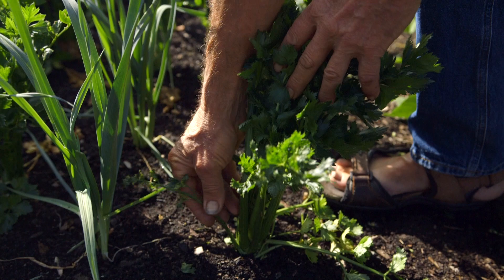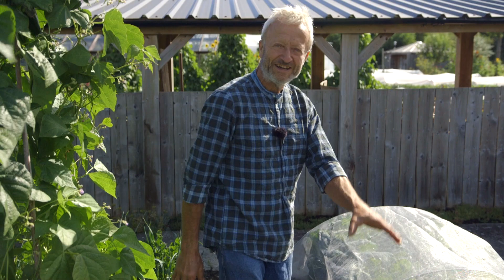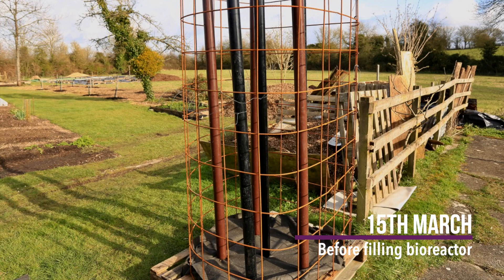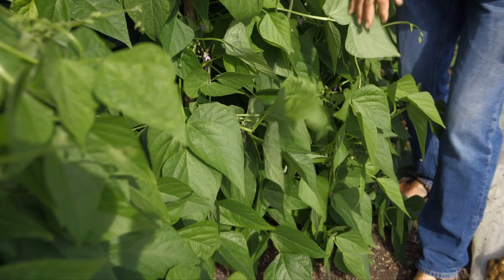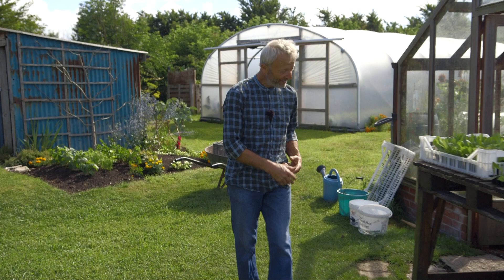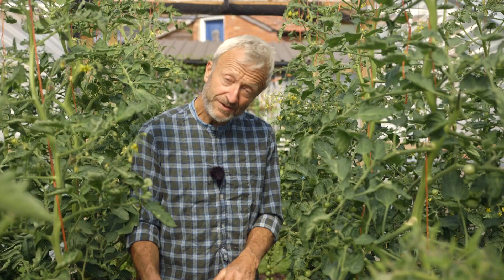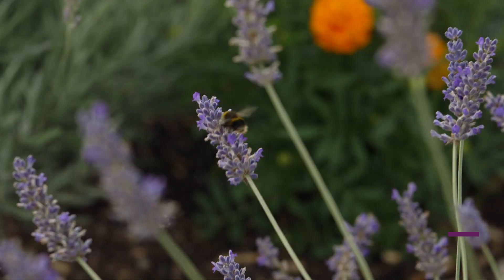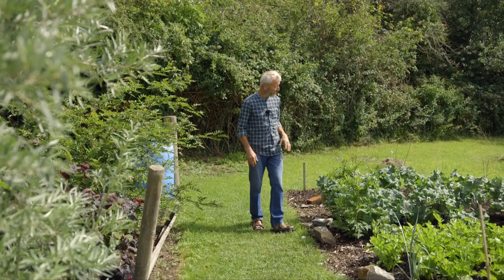No Dig in High Summer, Charles takes you around Homeacres' old and new beds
Learn more about the benefits of no dig, how to keep pests off, managing tomatoes and cucumbers undercover, and ways to mulch bindweed.
Highlighting parts of Homeacres which we haven't featured much on the channel this year. Such as the three strip trial, perennials corner, the greenhouse, and the polytunnel.

00:00 Welcome to Homeacres
00:53 Companion planting trials
01:34 No rotation trials
02:35 3 strip trial
03:23 Another example of inter planting
03:52 Perennials corner
05:44 Johnson-Su Bioreactor
06:16 Main garden
06:30 Newest bed made for a collaboration with Kevin from Epic Gardening
07:07 Medania Spinach flowering for seed
07:11 Use of covers
08:01 Bacillus Thuringiensis
08:15 Borlotti Beans
08:54 Flowers in the garden
09:25 Dig - No Dig trial beds
10:55 The greenhouse
12:47 The polytunnel
15:27 The herb garden
15:58 New area of Homeacres land
17:45 New small polytunnel
19:08 Compost heaps

Subtitles now up.
Discover more about seasonal, organic, no dig vegetable growing in my website updates, such as

And for more in depth teaching why not try one of my online courses

Would you like raised beds? Or prefer flatter mounds as I grow here?

MORE FROM CHARLES

As a member, you can watch a new video each month, which is exclusively for members. Your payments support my promotion and teaching of better, easier gardening. I can offer bursaries for day courses and online courses, through individuals in charge of community gardens/allotments and school gardens.

To buy the module trays I designed with Containerwise, use this